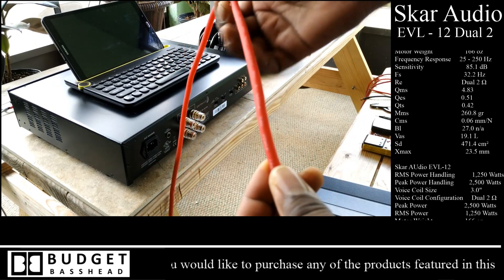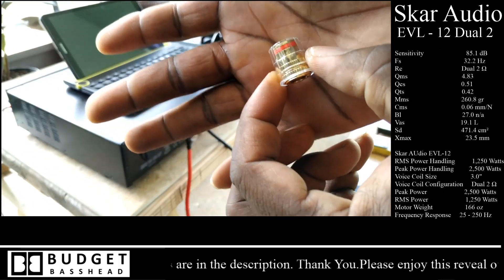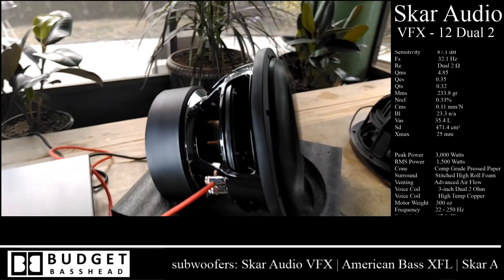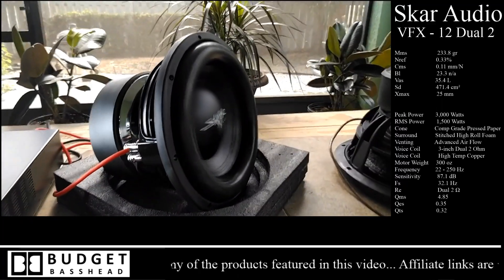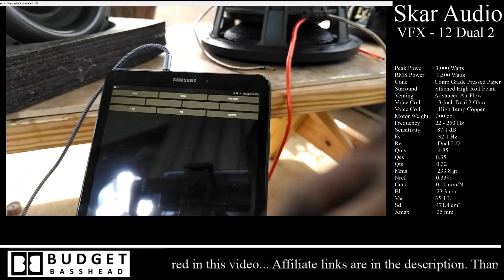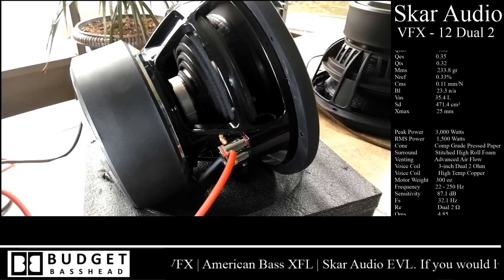My Favorite Subs Under $300 | 1000 Watt Open Air Tests | Skar Audio & American Bass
I give an open-air demo of the American Bass XFL-12, Skar Audio EVL-12 & Skar Audio VFX-12. I this video help you guys make a better purchasing decision on you next car audio setup.

Amazon Shopping List:
Skar Audio VXF-12 D2
Skar Audio SDR-12
Skar Audio SVR-12
Skar Audio EVL-12
American Bass XFL-12
Audiopipe TXX BDC4-12
Power Acoustik MOFO-12

TOOLS:
Oscilloscope Multimeter
Audio control LC2i